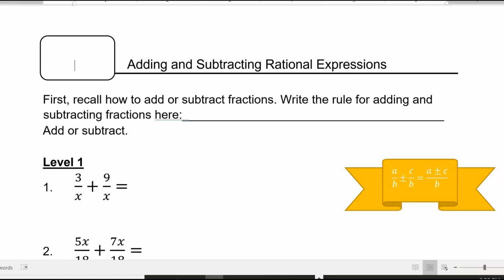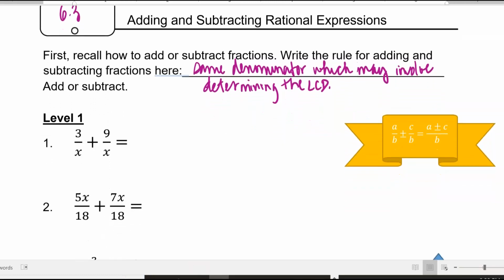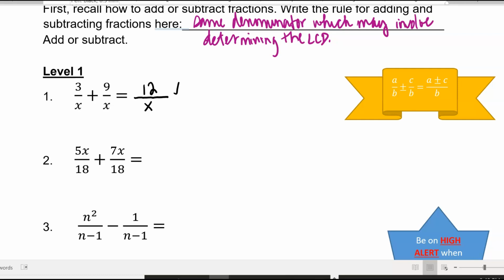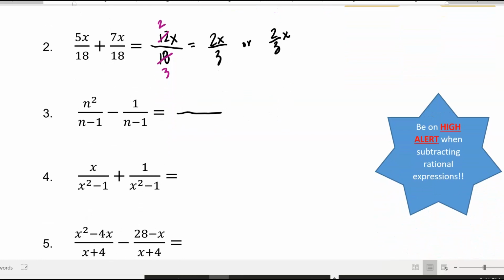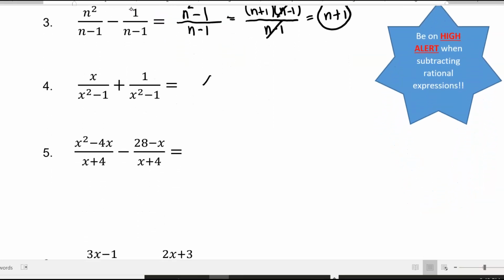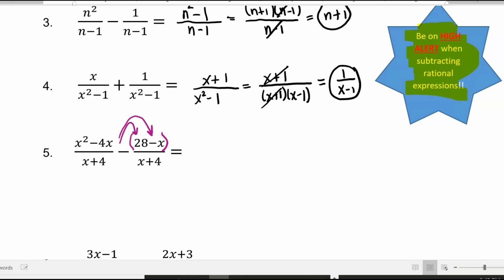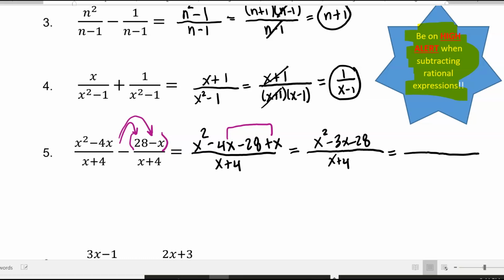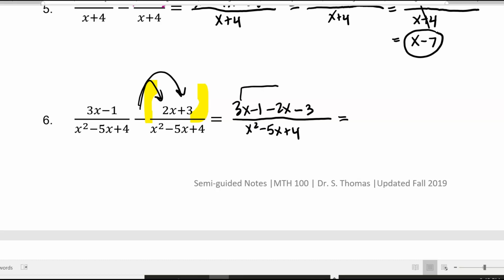6.3 Adding and Subtracting Rational Expressions (Part 1)